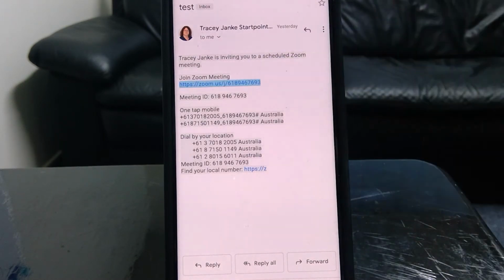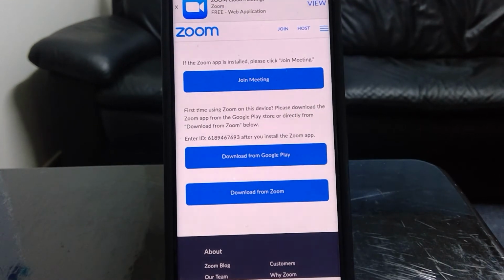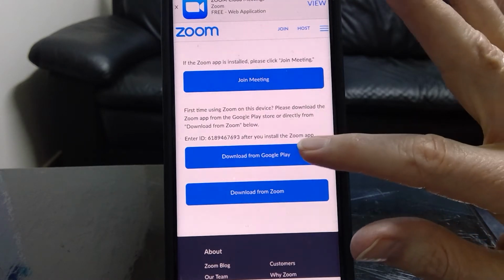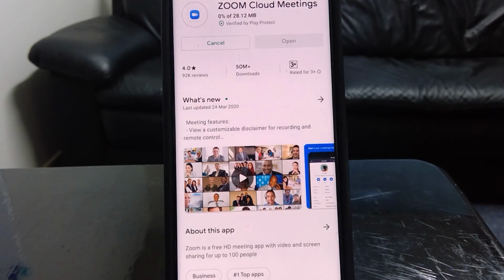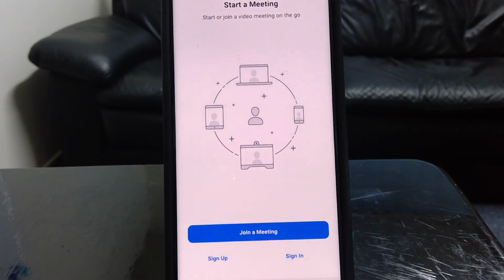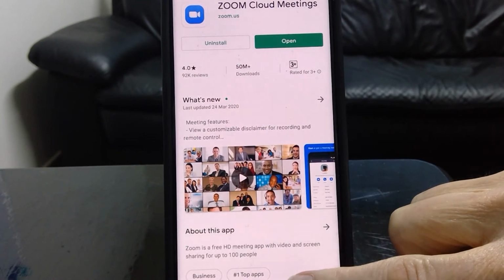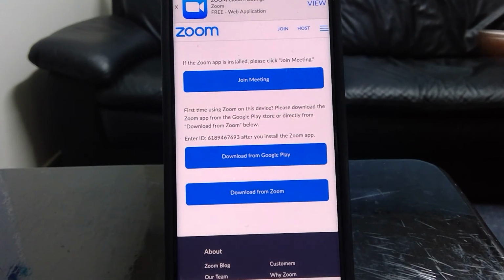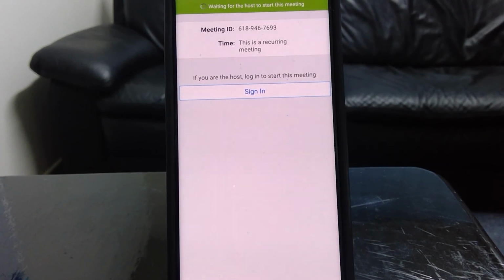Launching a Zoom session from an email link on Android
How to install and launch Zoom from an email link on Android